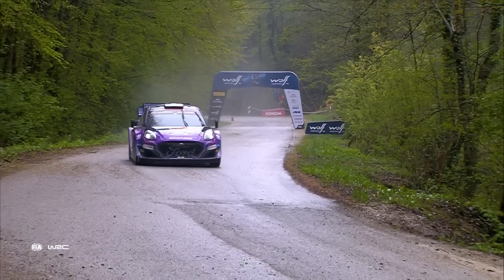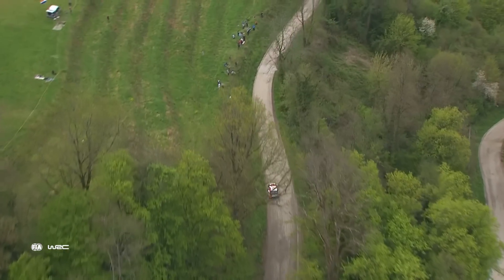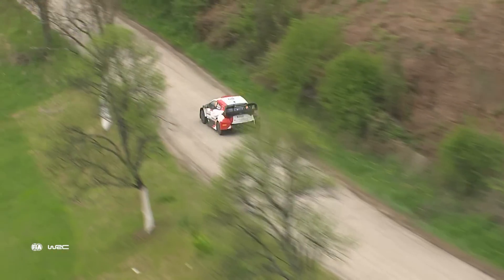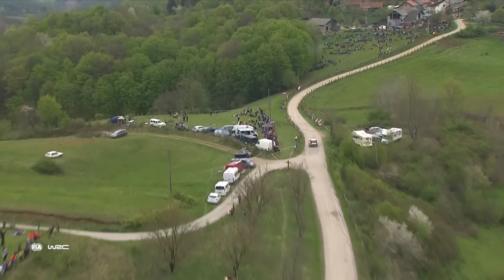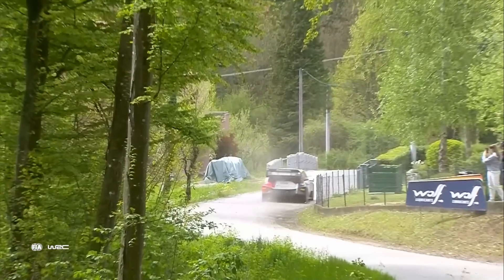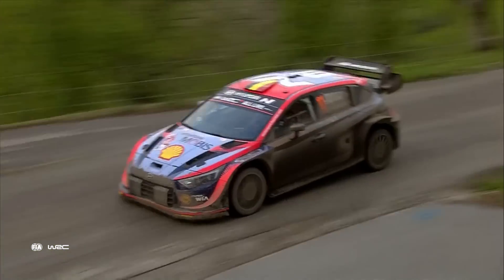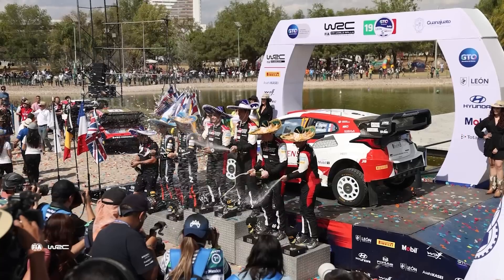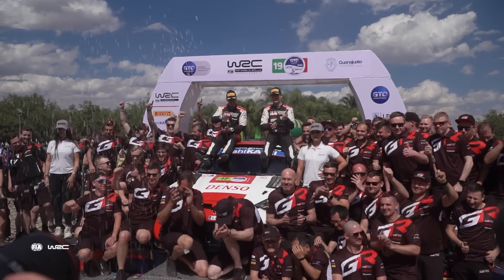Drivers' Preview | WRC Croatia Rally 2023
A few weeks ago we asked drivers to give us their thoughts on the first pure asphalt event of the year...

Enjoy every stage LIVE or on demand, with exclusive access and onboard footage